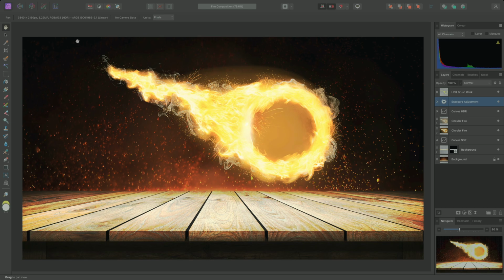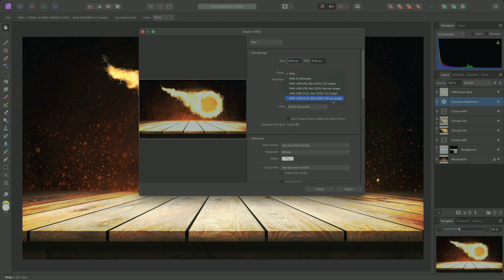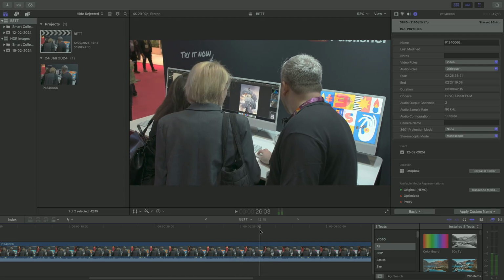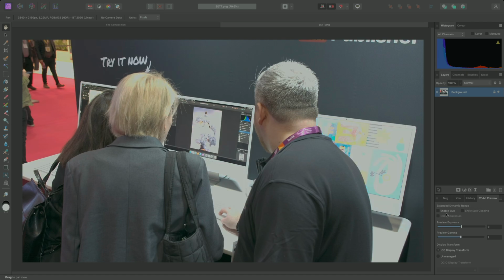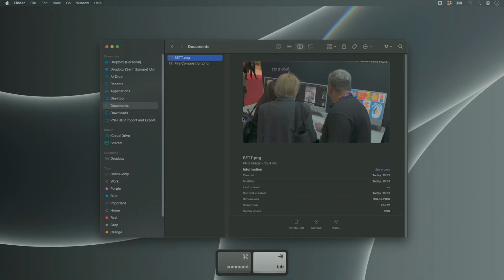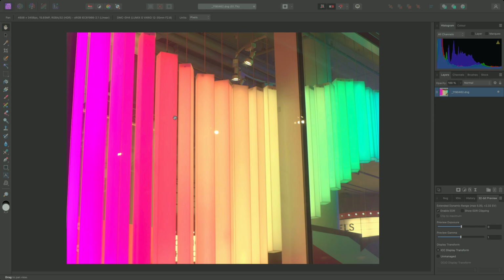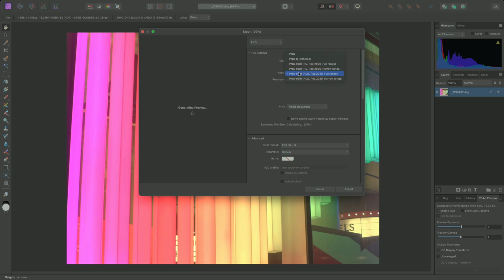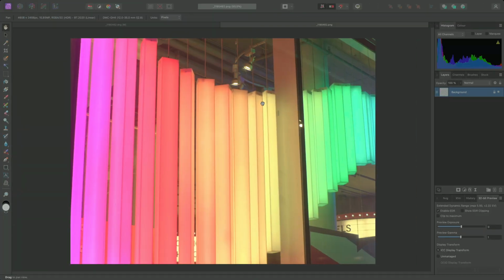HDR PNG Import and Export (Affinity Photo)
The PNG third edition specification includes a cICP chunk (colour independent code point) which allows images to be signalled with HDR characteristics including the transfer function and colour space. See how to work with cICP PNGs in Affinity Photo.